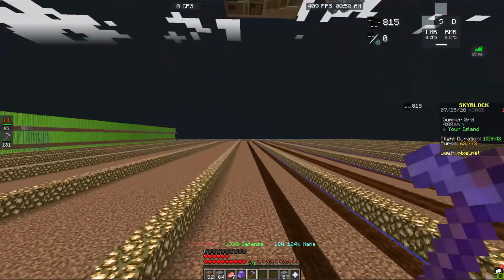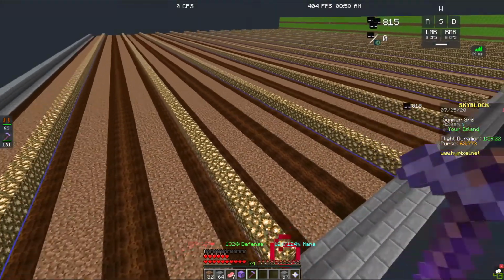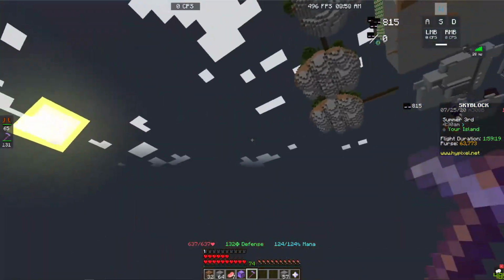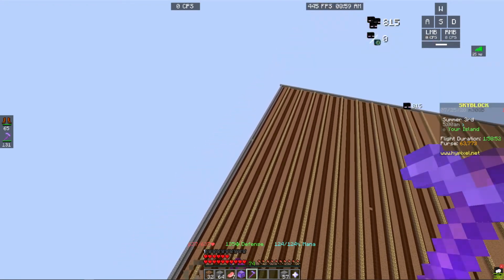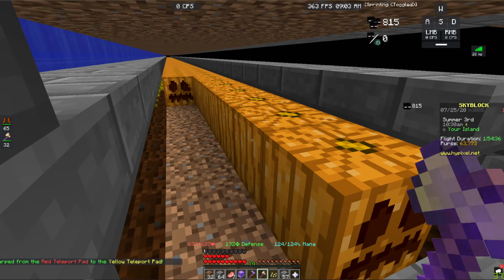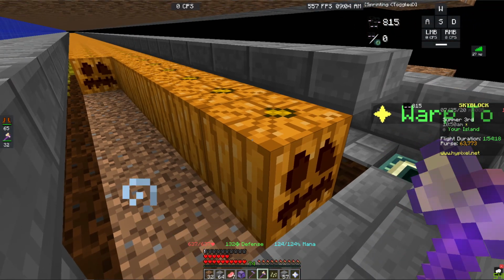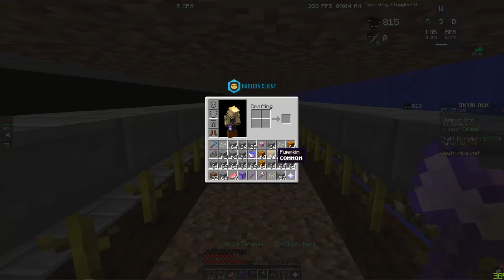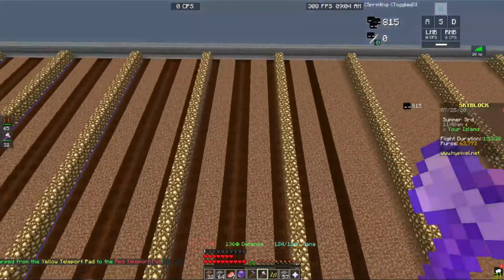How to Make a Full Length Pumpkin Farm | Hypixel Skyblock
in this video ill show you what you need to make a pumpkin farm in Skyblock

Click these links for more of me